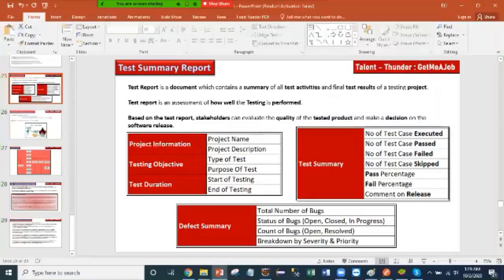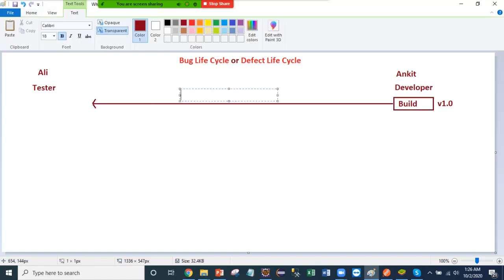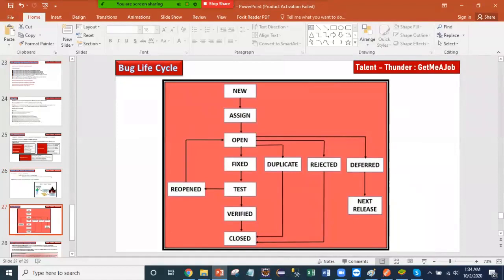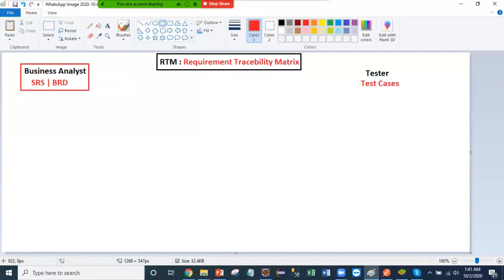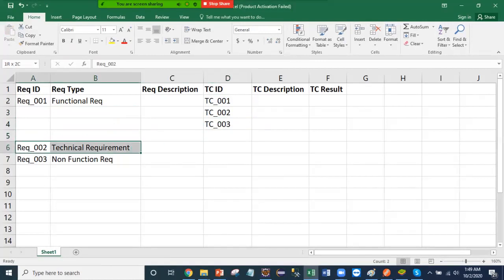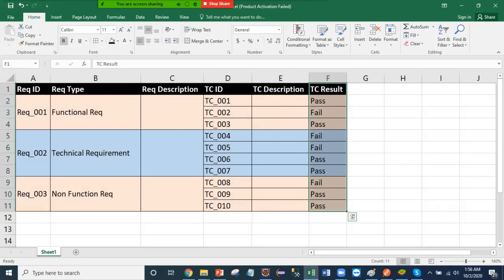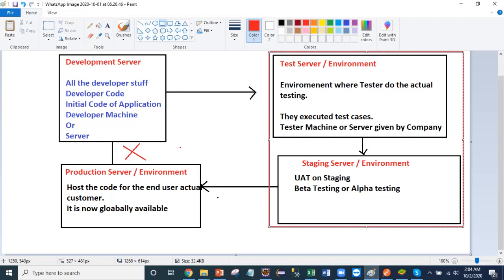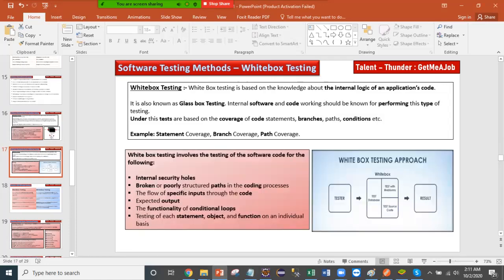QA Manual Testing - Part 11 - Bug Life Cycle / RTM Document / Servers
Bug Defects and Failure
Bug Life Cycle
Requirement Traceability Matrix (RTM)
Different Servers

Learn QA From Basic Information !